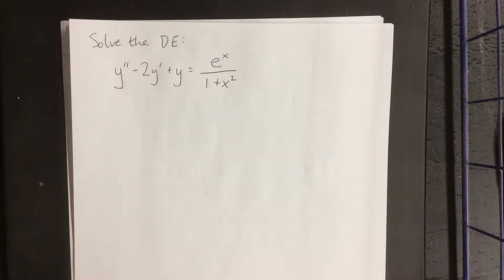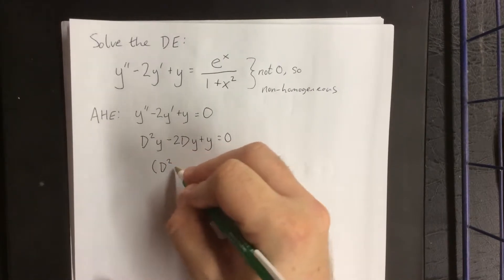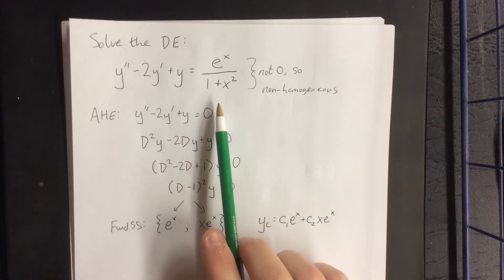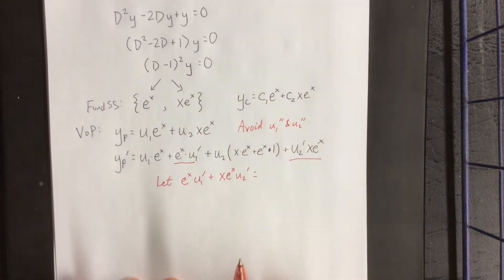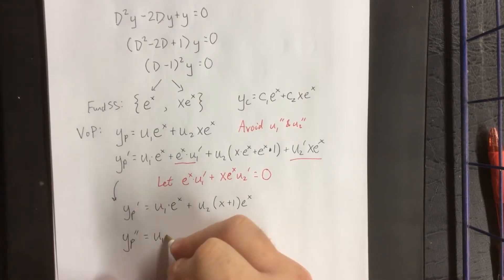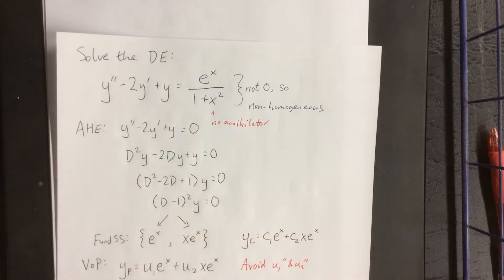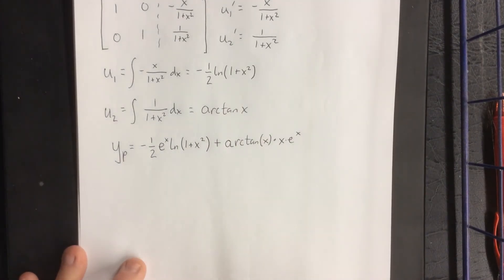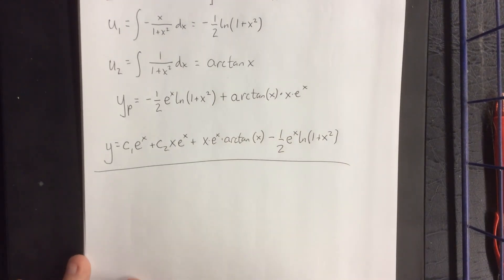Solving a non homogeneous second order DE using VoP